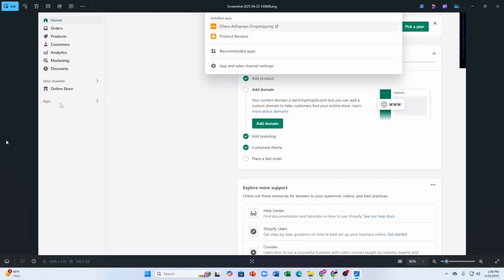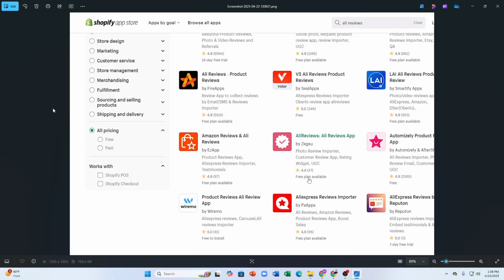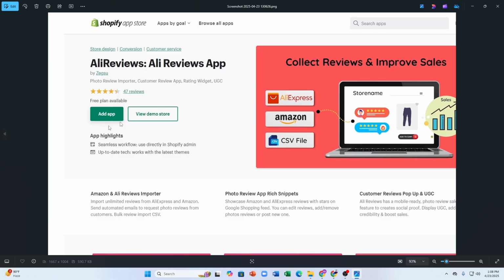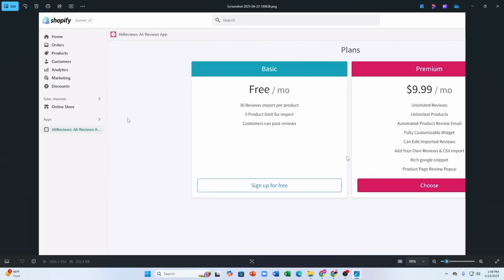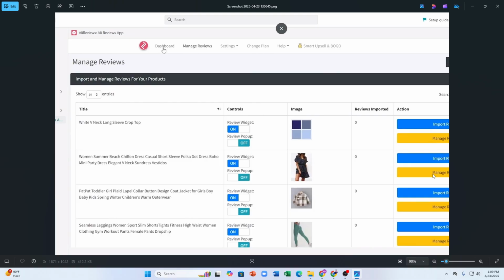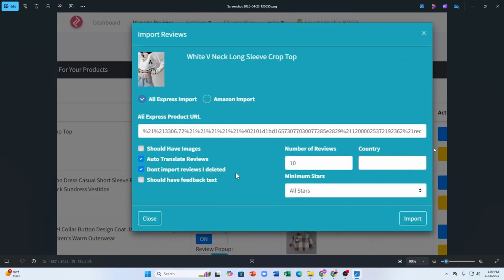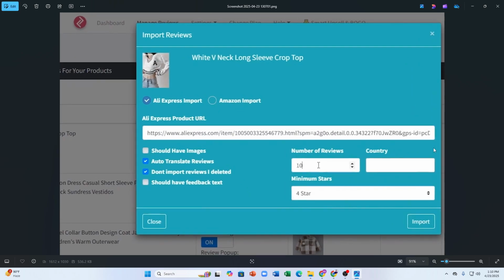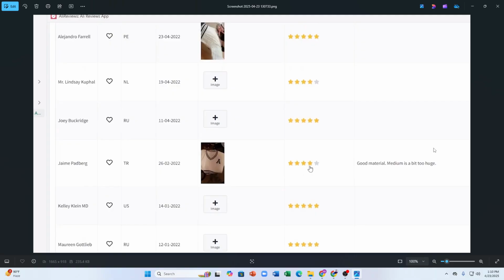How To Import Reviews From Aliexpress To Shopify (2025)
In this video, you'll learn how to import reviews from AliExpress to Shopify easily and effectively to boost your store's credibility. We'll walk you through the best tools and methods to transfer product reviews, helping you build trust with your customers and increase sales. Whether you're running a dropshipping business or just starting out, this tutorial covers importing AliExpress reviews seamlessly into your Shopify store.